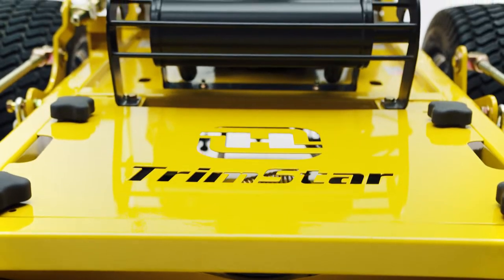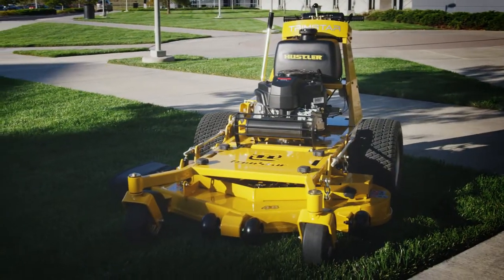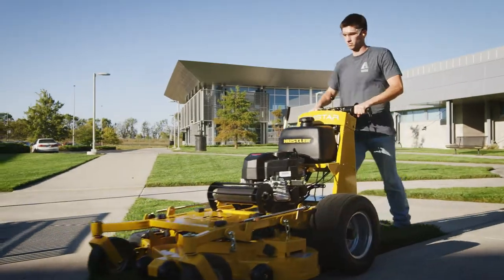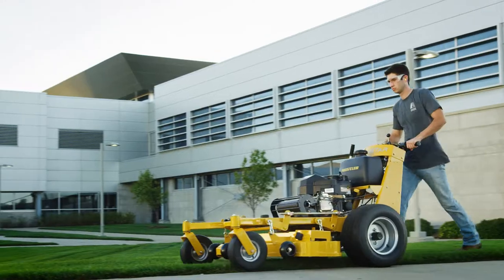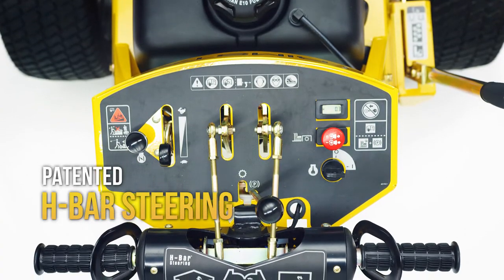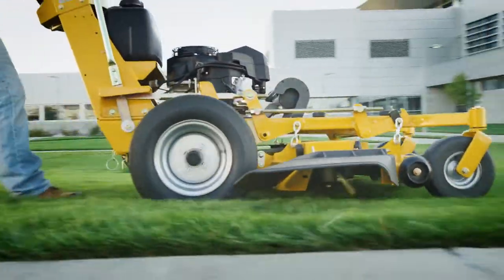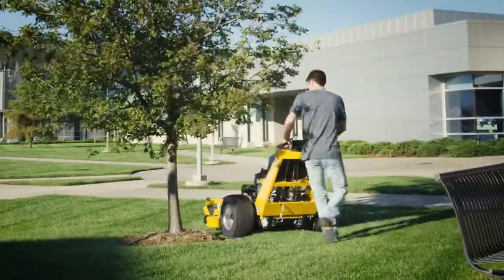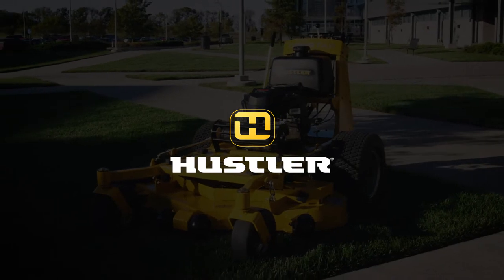2019 Hustler® TrimStar Walk-Behind Mower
A WALK BEHIND WITH MAXIMUM STABILITY, EASE-OF-CONTROL
Hustler's TrimStar® is a perfect addition to any commercial mower fleet. It makes access to hard-to-reach spots easy and is designed to help reduce operator fatigue.

HIGHLIGHTS
* 36", 48" or 54" side-discharge deck
* Heavy-duty fabricated frame
* Patented H-Bar® steering system
* Wide stance for increased stability
* Superior drive system
* Floating deck adjustable from operator's position
* Simple and clean design